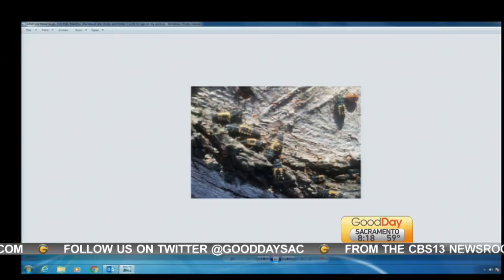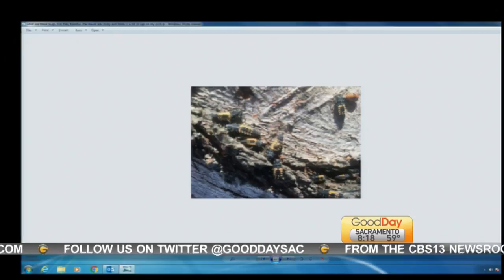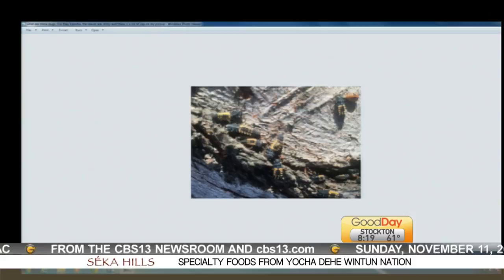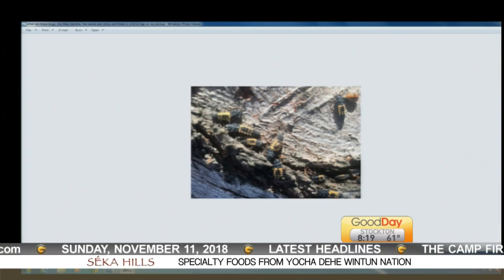The Plant Lady Pt 2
Cambi and Tina are back talking about lady bugs and bad bugs.